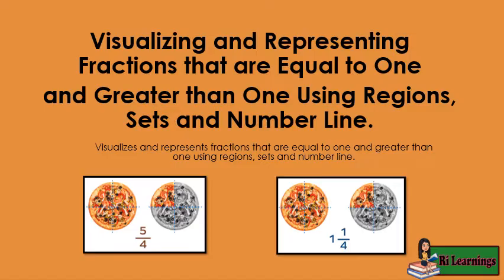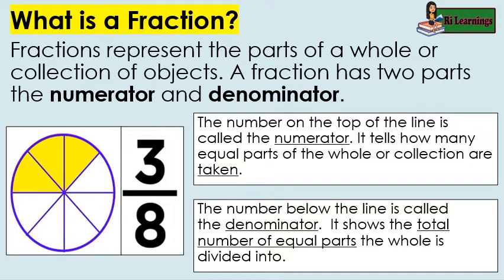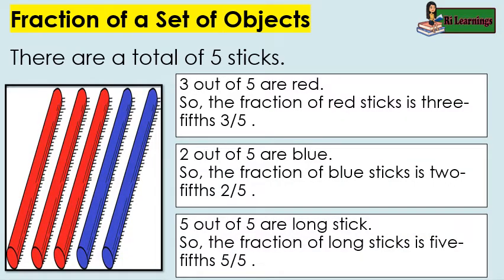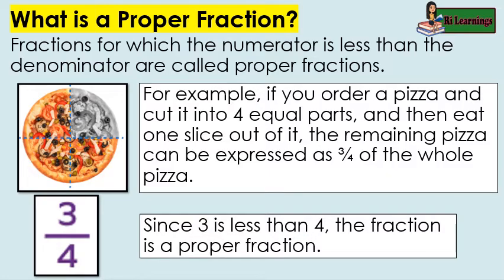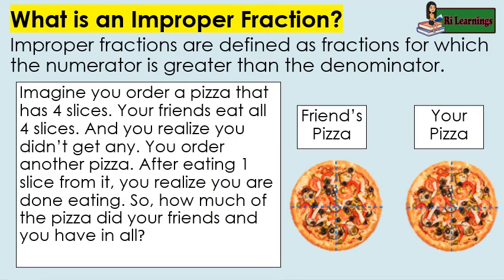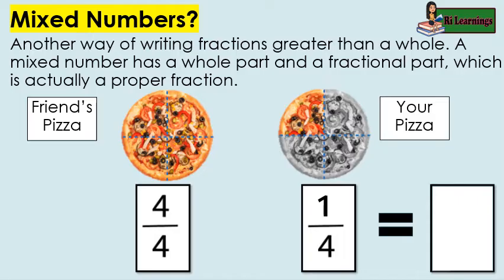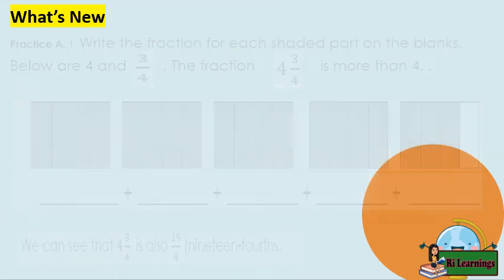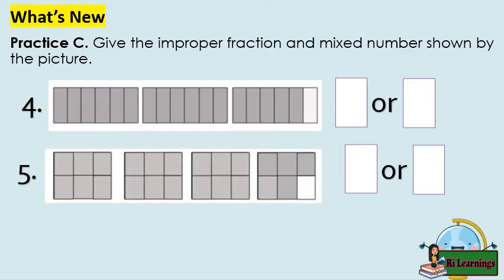Math3 Q3W1 Lesson2 Visualizing and Representing Fractions that are Equal to One and Greater than One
Review on types of fraction:

Proper Fractions
Improper Fractions
Mixed Numbers

Visualizing and Representing Fractions that are Equal to One
and Greater than One Using Regions, Sets and Number Line.